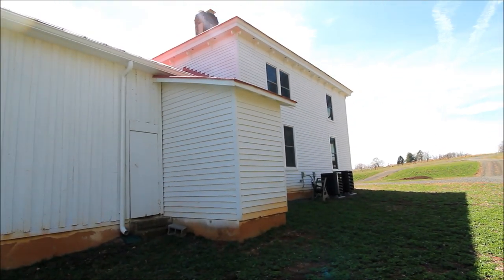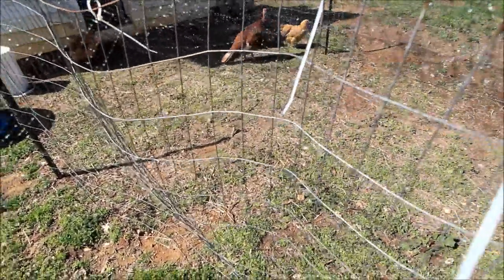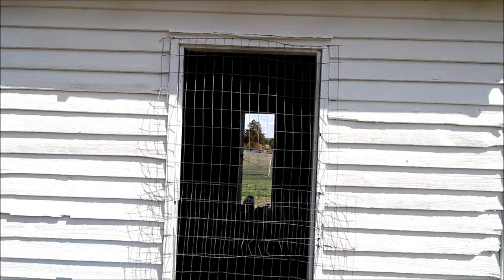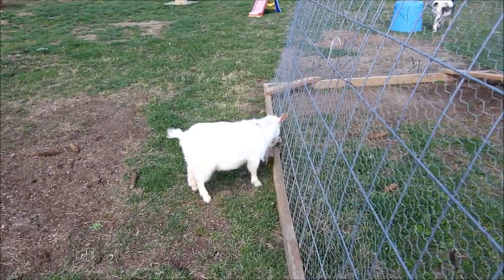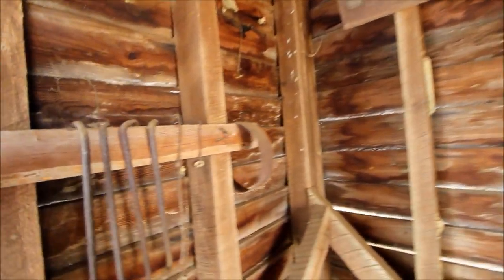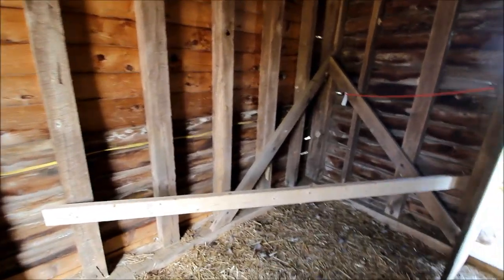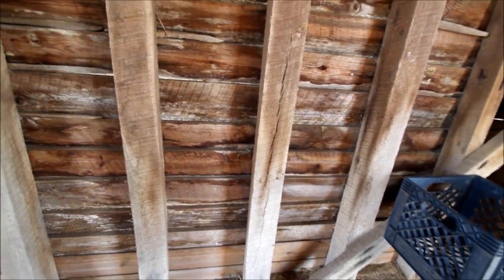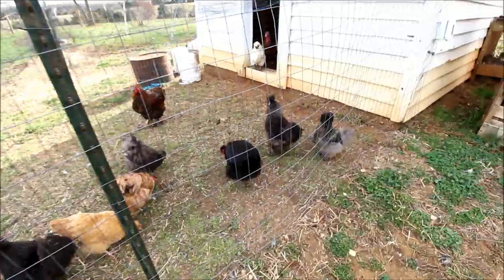Old Smokehouse Turned Chicken Coop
Snail Mail
locust grove, va 22508